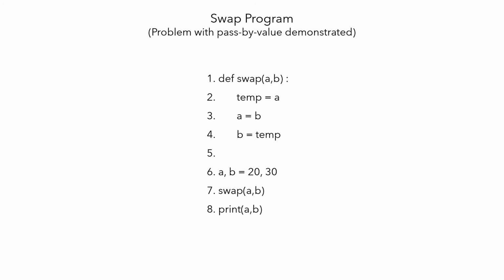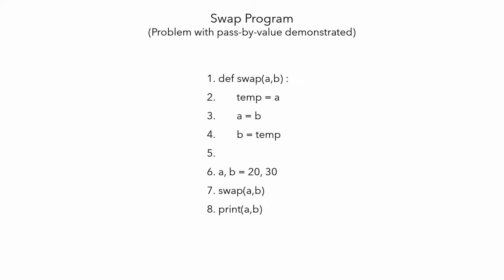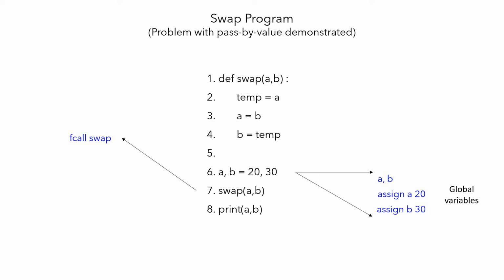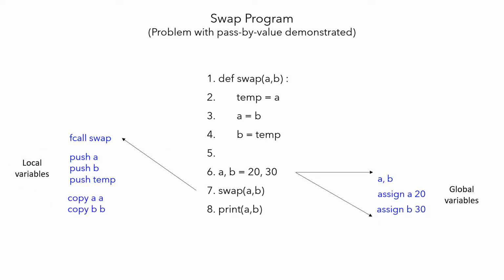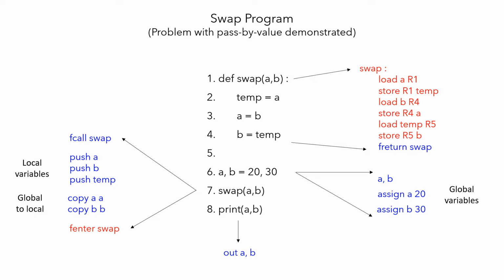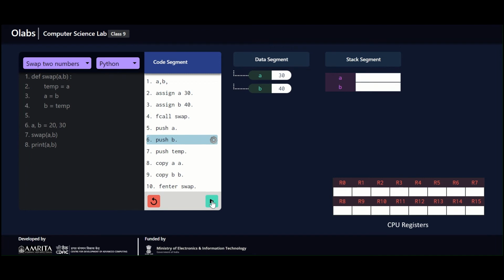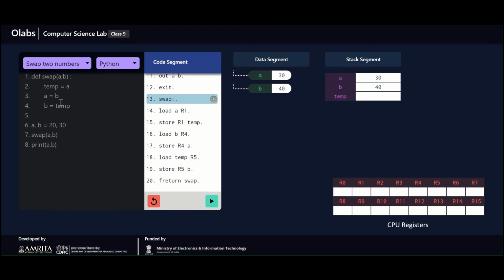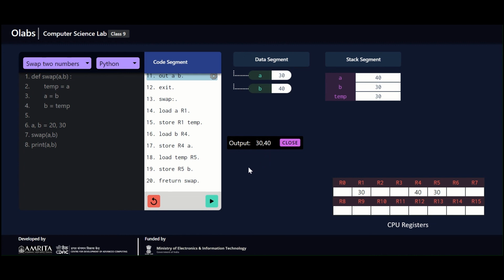olabs swap video